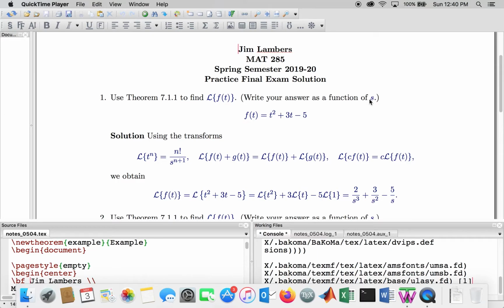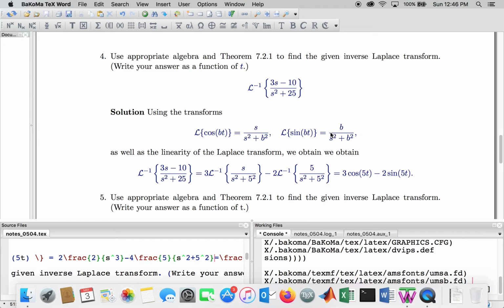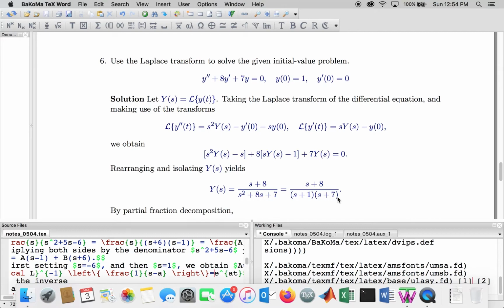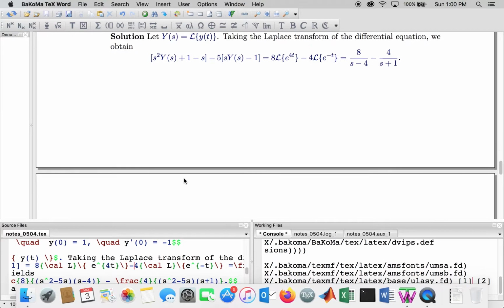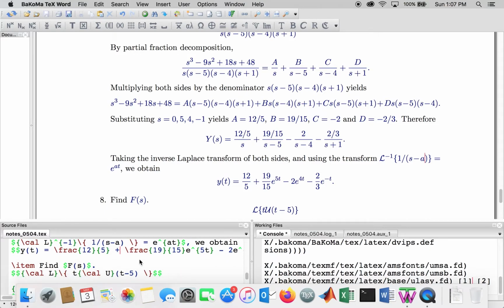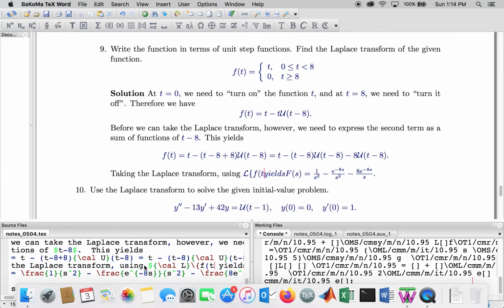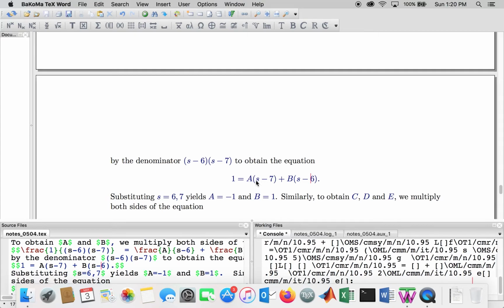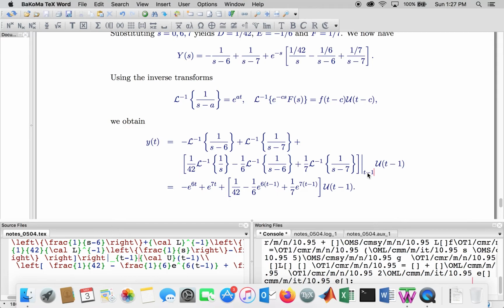MAT 285 USM 05-04-2020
Practice Final Exam Review